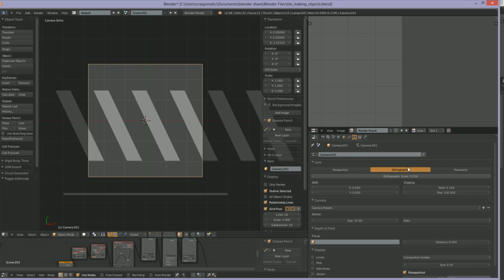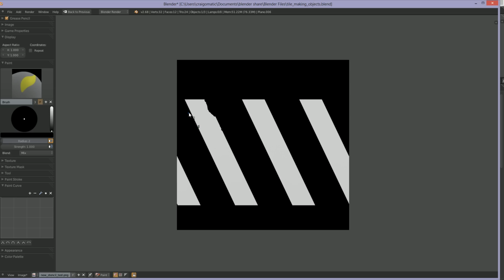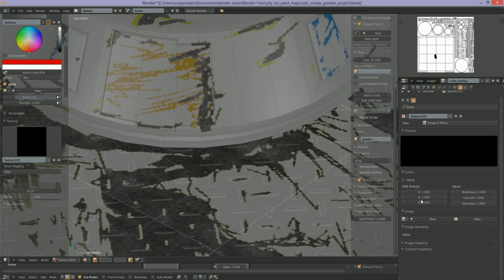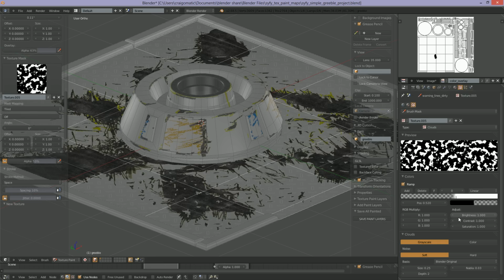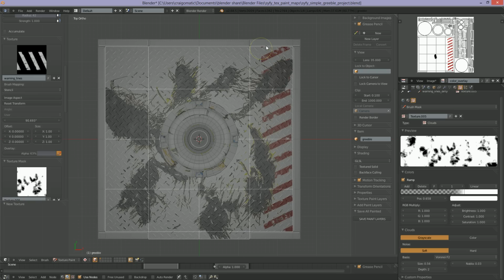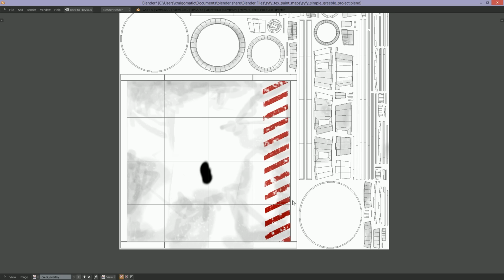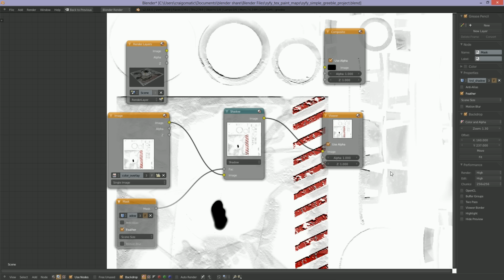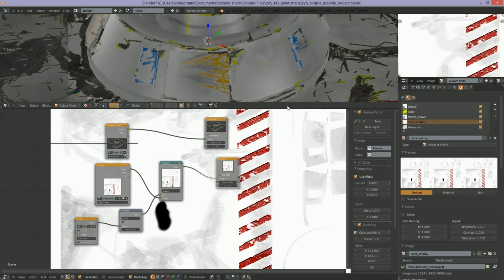Blender 3D Paint Tutorial part 4 Brush Stencil and Mask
Part 4 of a series on Blender 3D Paint, meant to introduce the ways that Blender Internal render can be utilized through its material and texture baking to facilitate the painting process necessary to get quality maps made for plugging into Cycles shaders.

This one, we explore making a stencil brush along with a mask procedural texture to paint worn down paint lines, and we look at using the mask in the 2d editor as input for where the image effect is applied in the composite nodes.